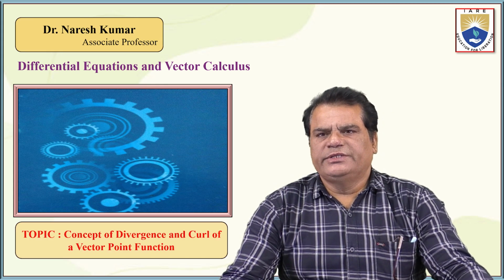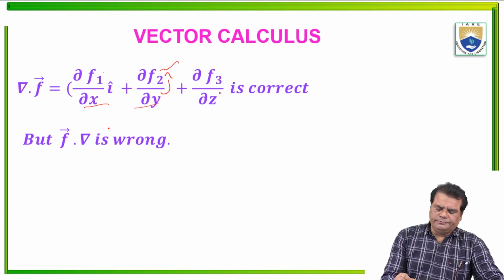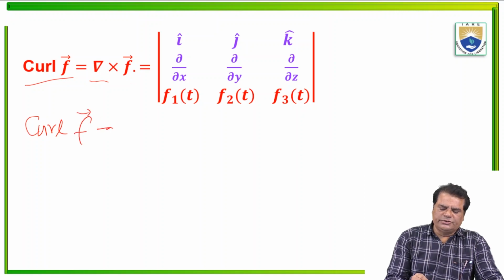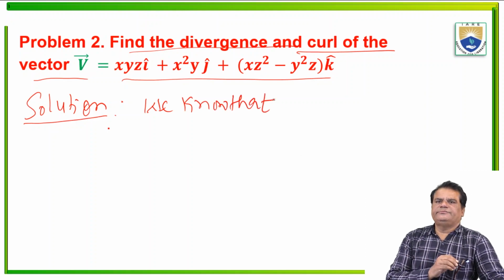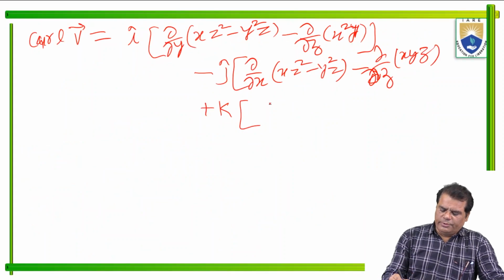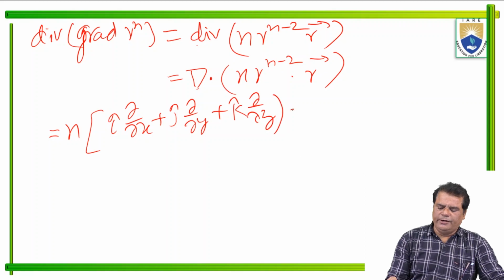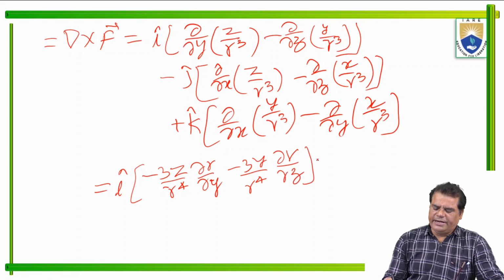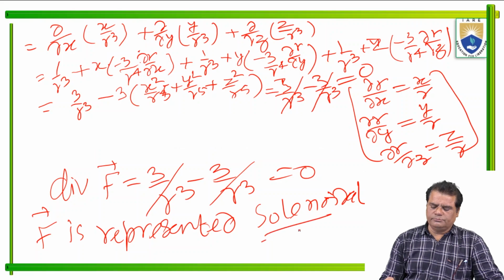Concept of Divergence and Curl of a Vector Point Function by Dr. Naresh Kumar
Concept of Divergence and Curl of a Vector Point Function by Dr. Naresh Kumar | IARE

Telangana, India.